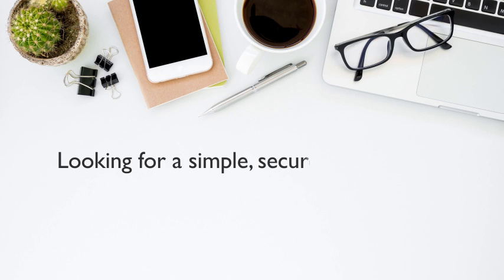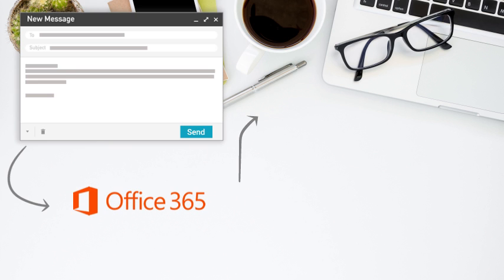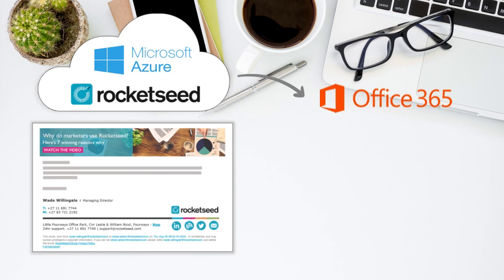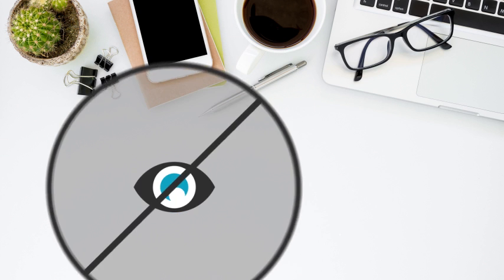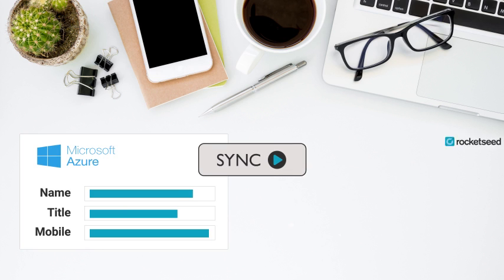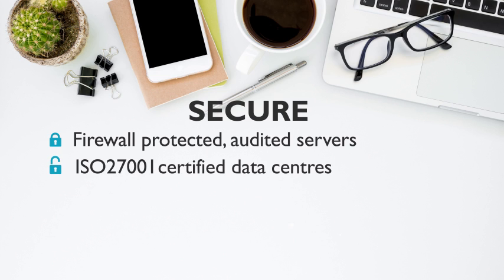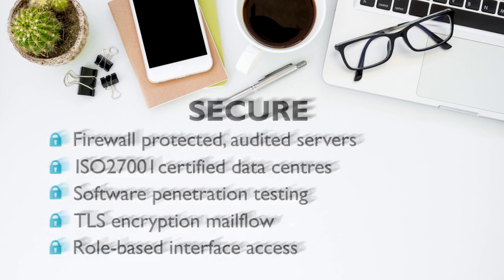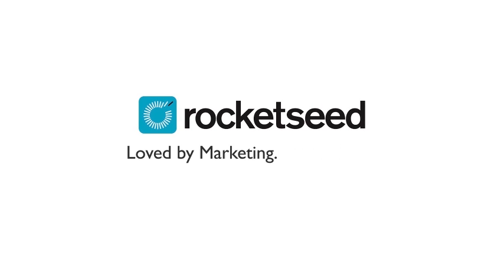Rocketseed Email Signature Manager for Office 365 – How it works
Looking for a simple, secure and stress-free solution to manage Office 365 email signatures across your business?

This video shows you how Rocketseed Signature Manager for Office 365:

- Puts you in complete control to apply branded email signatures and marketing banner campaigns that will display perfectly on every device.
- Saves you time and effort by automatically updating all staff email signature data via Rocketseed’s Azure Active Directory sync.
- Is super secure, with Rocketseed servers and data centres meeting the highest certification standards, TLS mailflow encryption and role-based interface access.

Set up is simple and we’re here to help at every step with full training and 24-hour technical support.

Rocketseed Email Signature Manager for Office 365. Loved by Marketing. Trusted by IT.